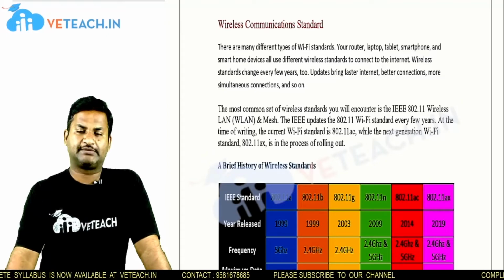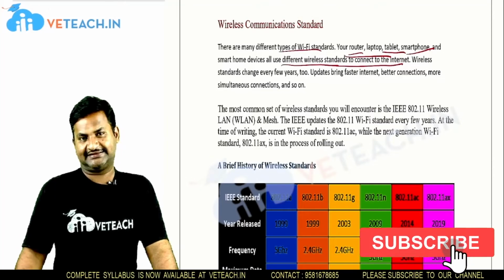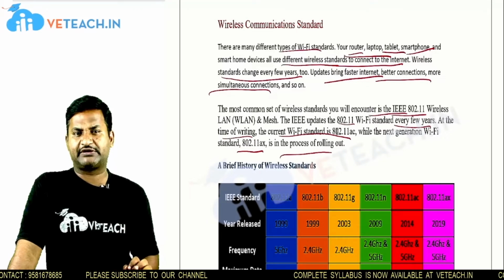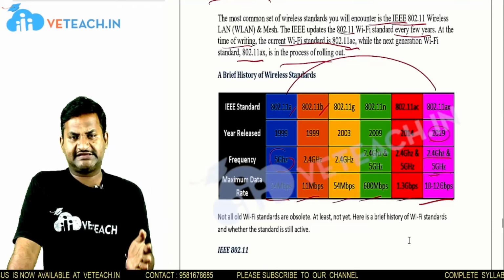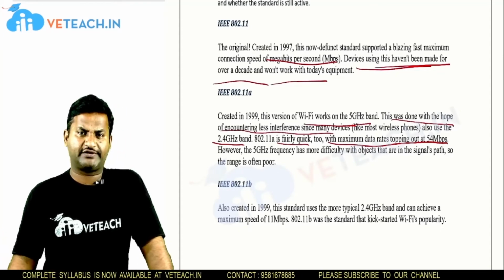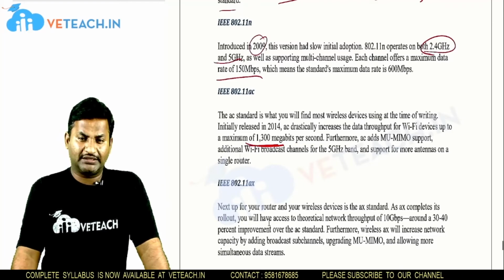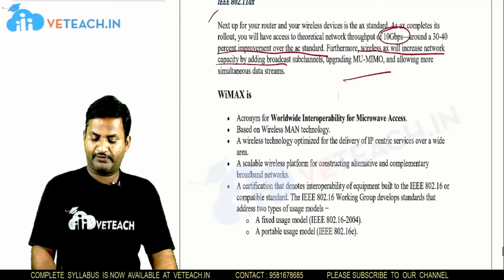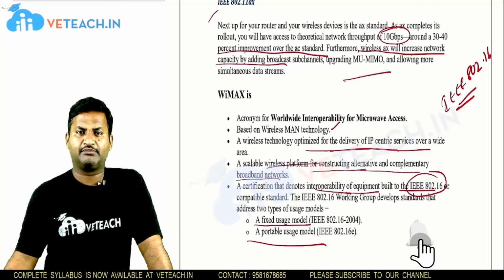Wireless Communication Standard || Computer Networks || ECE || Every B.Tech Student Must Watch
In this video, I have explained Wireless Communication Standard

 Study the basic taxonomy and terminology of the computer networking and enumerate the layers of OSI model and TCP/IP model
 Study data link layer concepts, design issues, and protocols
 Gain core knowledge of Network layer routing protocols and IP addressing
 Study Session layer design issues, Transport layer services, and protocols
 Acquire knowledge of Application layer and Presentation layer paradigms and protocols

At the end of the course, the students will be able to:
 Illustrate the OSI and TCP/IP reference model
 Analyze MAC layer protocols and LAN technologies
 Design applications using internet protocols
 Implement routing and congestion control algorithms
 Develop application layer protocols

Above Android application of Veteach provides following services:
1. B.Tech subjects
2. IELTS
3. TOEFL
4. GRE
5. PTE
6. CAT